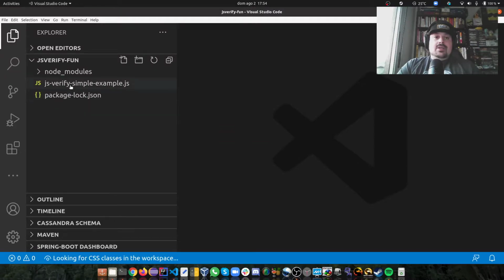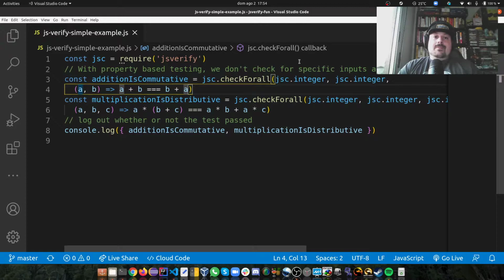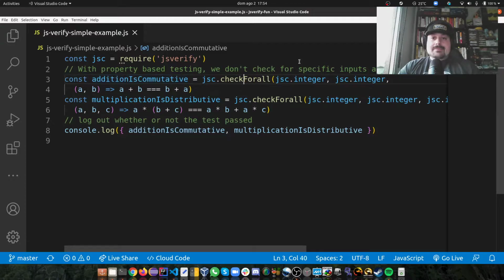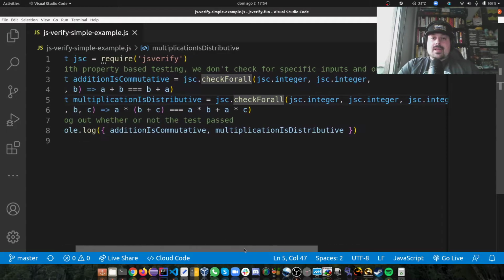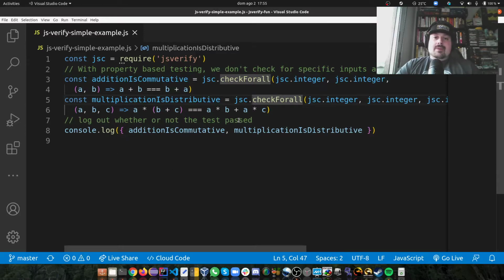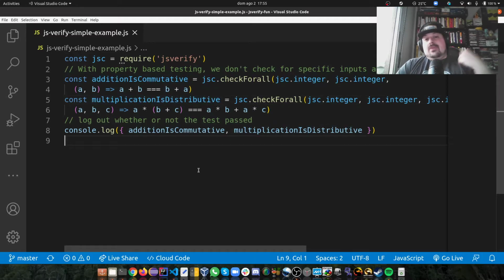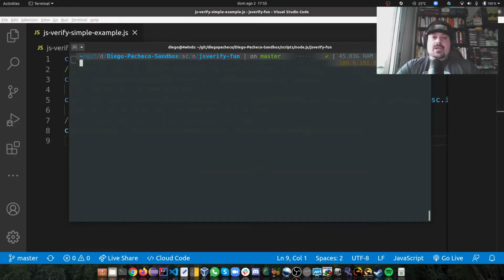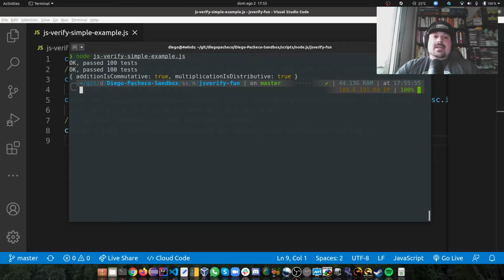Property Based Testing with jsverify